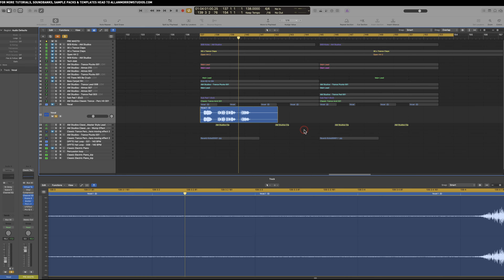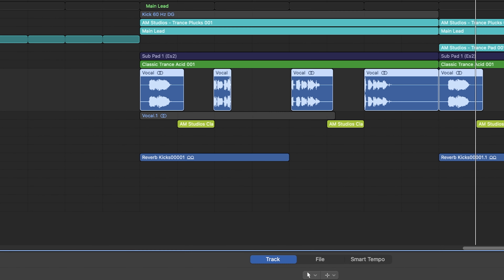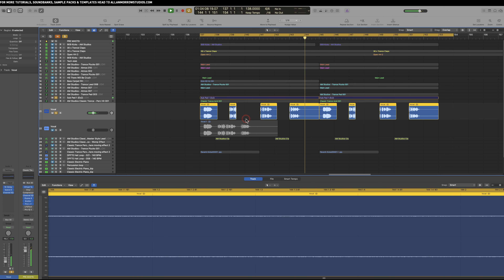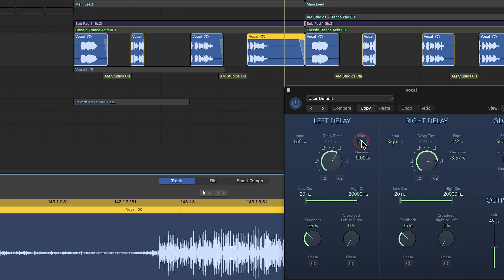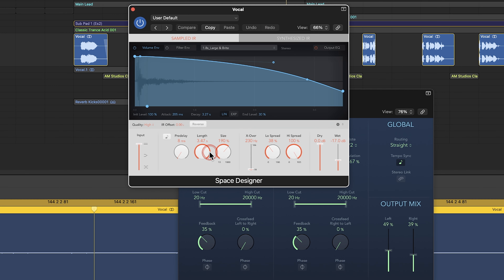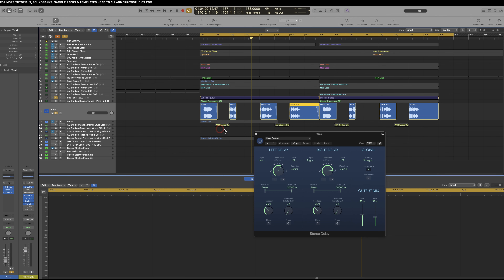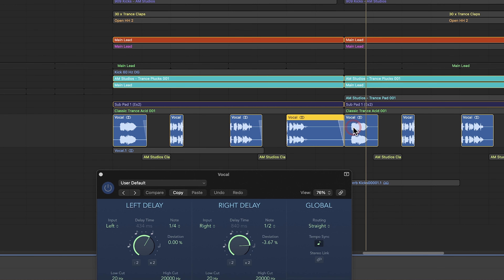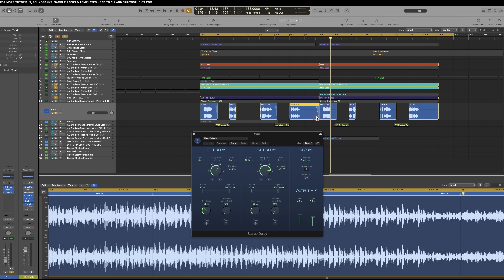How To Process, Chop & Rearrange Trance Vocals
For more tips and tricks on vocals and other areas of Trance production head

Manipulating Vocal Samples for Music Production:
In music production, vocal samples serve as powerful tools for creating memorable tracks. This video outlines the process of manipulating a vocal sample to seamlessly fit into a music arrangement. By implementing various techniques such as chopping, processing, and adding effects, you can enhance the overall quality of your music.

Selecting the Vocal Sample:
The first step in the process is selecting a vocal sample. For this example, the chosen vocal is a simple phrase: "You are here to discover the deepest truth about yourself." This foundational line sets the tone for the entire track.

Chopping the Vocal:
To make the vocal fit better within the arrangement, the sample is chopped into sections. This adjustment allows for more flexibility and alignment with other musical elements. For instance, by breaking the phrase into smaller segments, large gaps are created between the words. These gaps help the vocal naturally fall in line with the sub-bass and pad sounds, creating a more cohesive sound.

Processing the Vocal:

Adding Stereo Delay:
After chopping the vocal, the next step is to process it. A stereo delay effect is added, providing depth and filling in the gaps created during the chopping process. The delay settings include a quarter note on the left side and a half note on the right side, enhancing the spatial quality of the vocal.

Applying Reverb:
To further enrich the vocal, a reverb effect is applied. A significant reverb length of 3.47 seconds adds ambiance, making the vocal sound more expansive. This effect is crucial in blending the vocal with the other elements in the track.

Boosting High Frequencies:
An EQ adjustment is also made to boost the higher frequencies of the vocal. This enhancement allows the sample to cut through the mix, ensuring it remains prominent amidst other sounds.

Integrating the Vocal into the Track:
Once the vocal has been processed, it is reintroduced into the mix alongside other musical elements such as pads and melodies. The integration process might include duplicating the vocal across multiple bars to create a fuller sound.

Creating Atmospheres with Vocal Samples:
In future sections of the track, consider experimenting with the vocal by chopping small bits and applying heavy delay and reverb. This technique can generate atmospheric sounds that add layers to the music. Additionally, pitch shifting these clips can create different harmonies, enriching the overall sound.

Conclusion:
Manipulating vocal samples can significantly enhance your music production. Through techniques such as chopping, applying effects like stereo delay and reverb, and integrating the vocal into the mix, producers can create a polished and engaging track. For more in-depth tips and resources on music production, visit Alamar Studios, where a wealth of knowledge awaits aspiring producers.

🔴 FACEBOOK PRODUCTION GROUP (Studio Tips, Tutorials, Production Discussions & More)
⚫ TWITTER (Studio Tips, Tutorials, Production Discussions & More)
🔴 INSTAGRAM (Studio Tips, Tutorials & More)